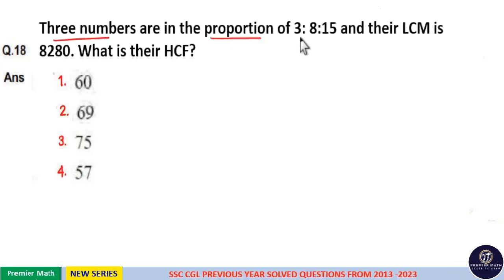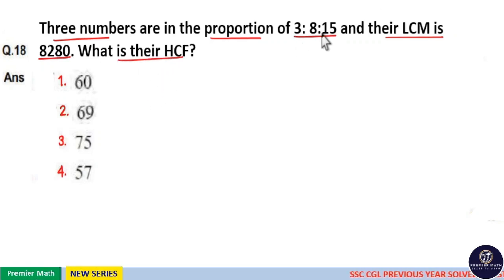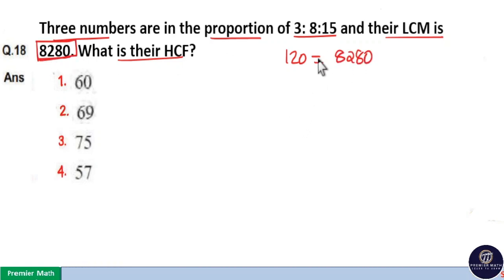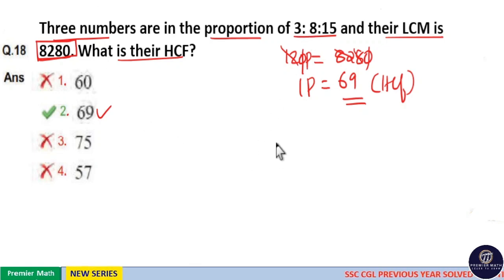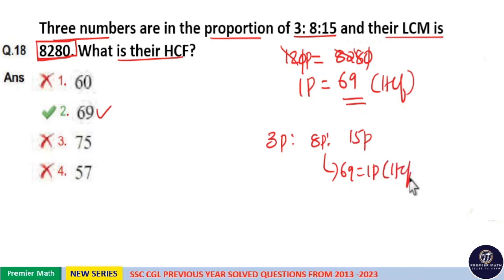Three numbers are in the proportion of 3:8:15 and their LCM is 8280. What is their HCF ?